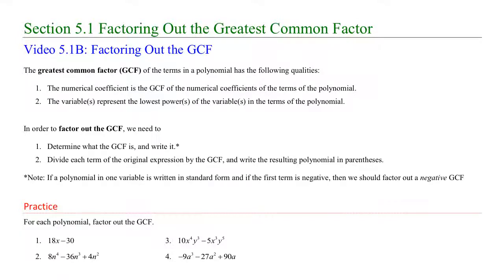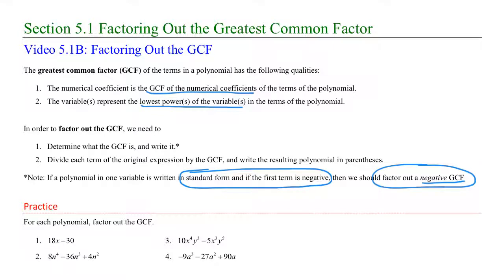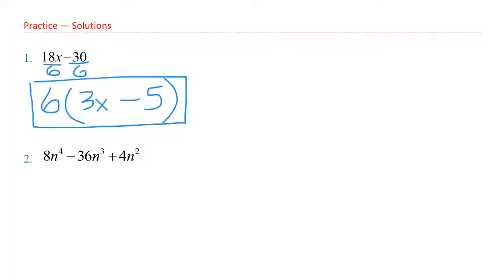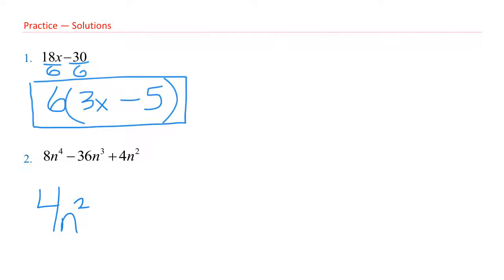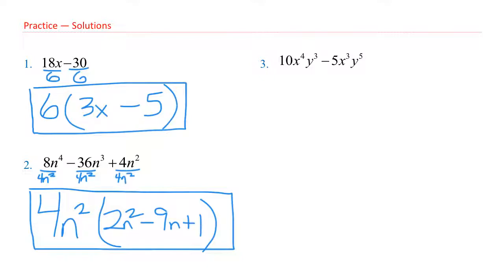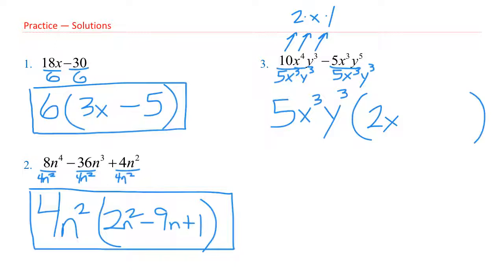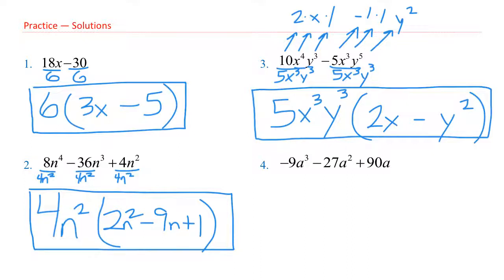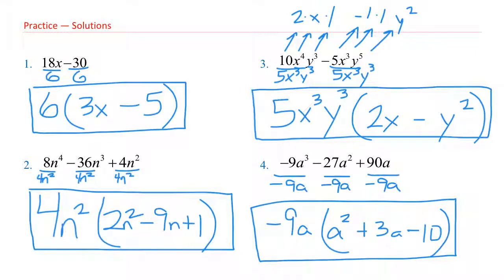Video: M070 S5.1_02 Factoring Out the GCF